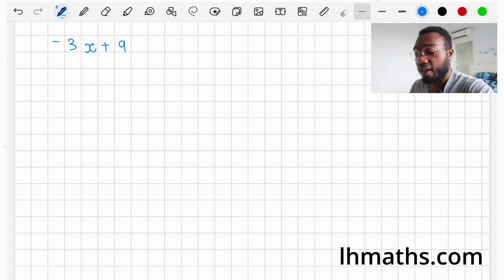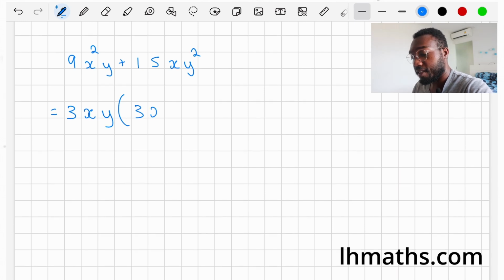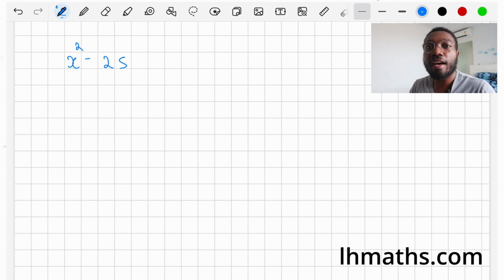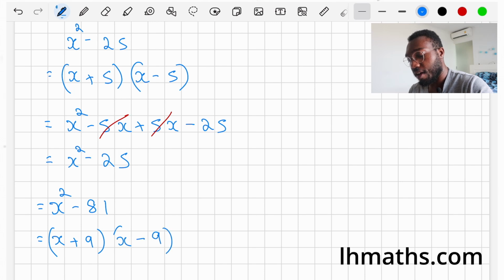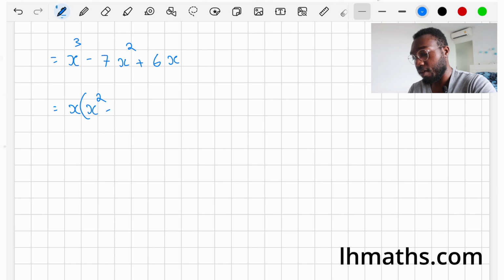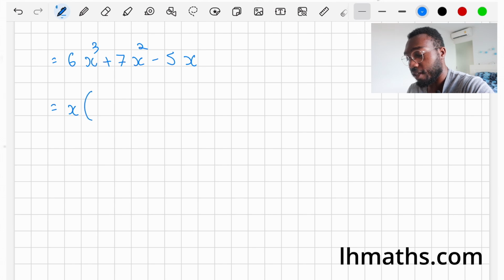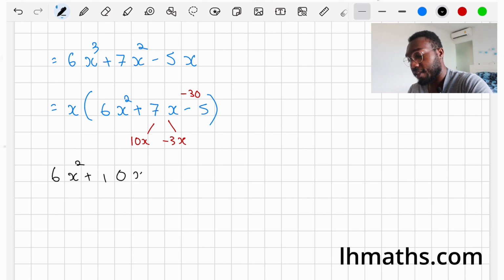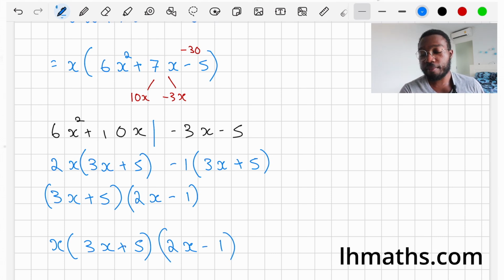Edexcel IAL Maths P1 1.3 Factorising | LH Maths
Problem-solving techniques